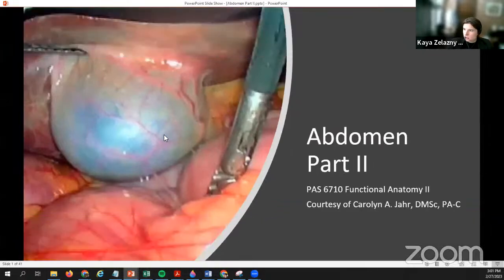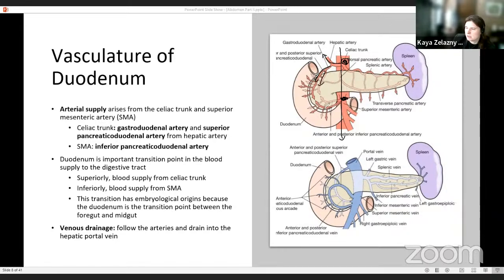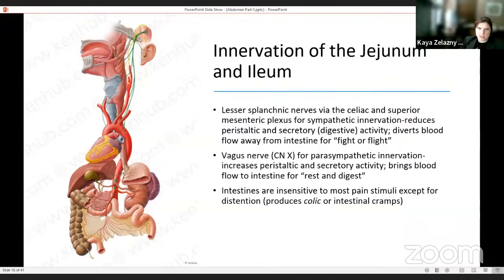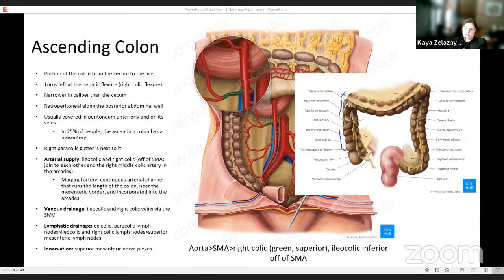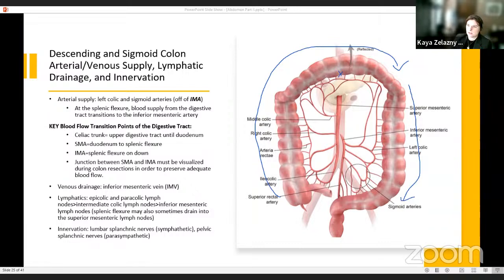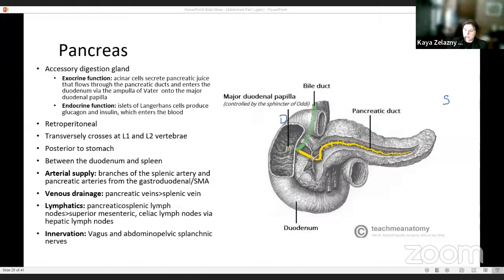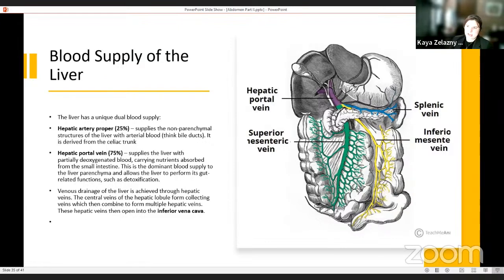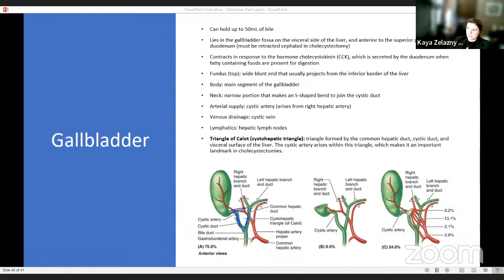PA GI III